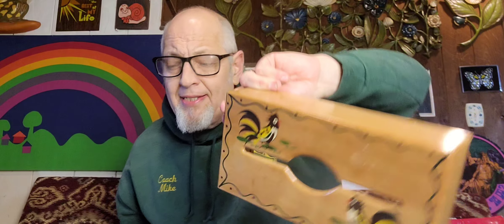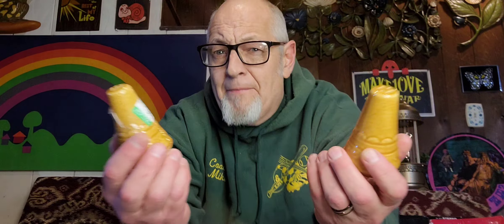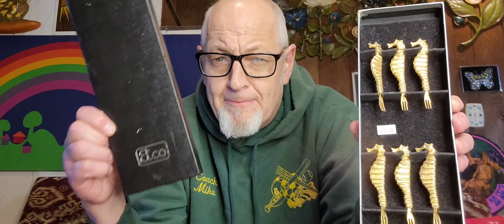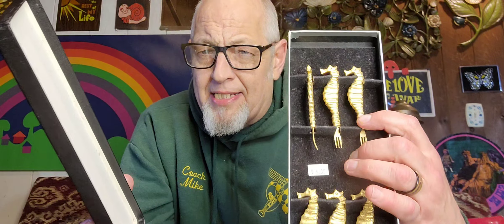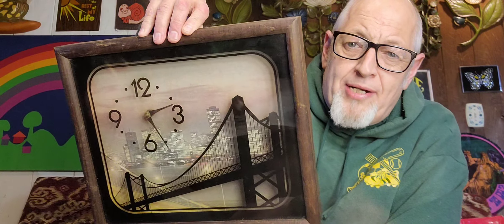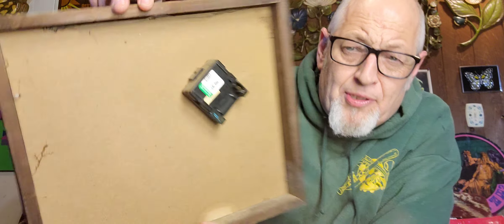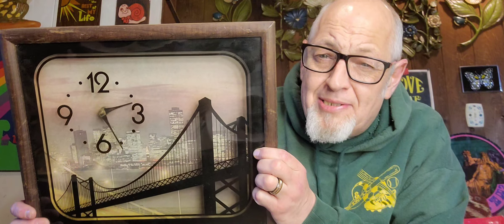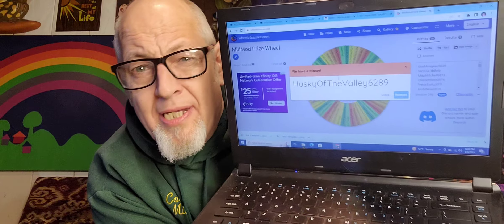Nice and steady Maryland thrift store hau. Awesome 70's mushroom tray! ep.# 104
This week we found a ton of really great stuff. First a very nice set of 1960's salt & pepper shakers. Next, an amazing set of gold shrimp appetizer forks, thena really cool native American chief on a wood arrowhead. Up next 5 beautiful 1970's Otagari seagull  tea-cups from Japan. Then, a nice 1960s etched metal tray that is also a wall hanging. Next a Cirouc Mishroom Tray with a matching bowl from the early 1970's. Then, 3 1980s Return of the Jedi Burger King Glasses for $2 each. Next a late 70s working bridge clock. Finally a 1970s sailboat sculpture.with a quartz base. Awesome awesome haul.